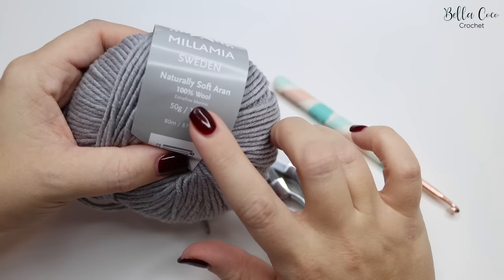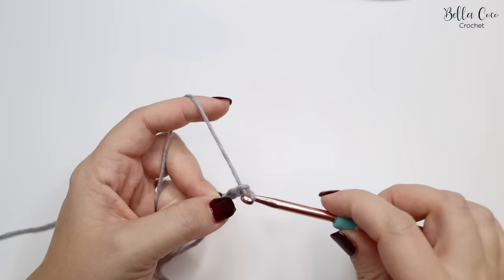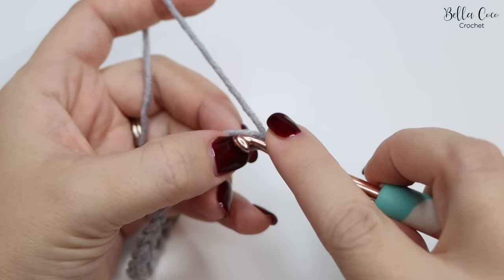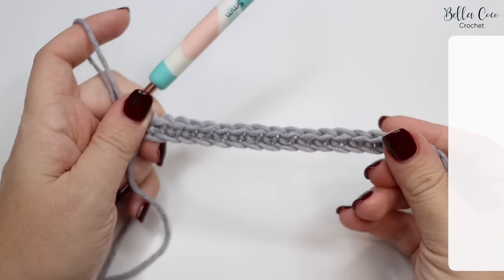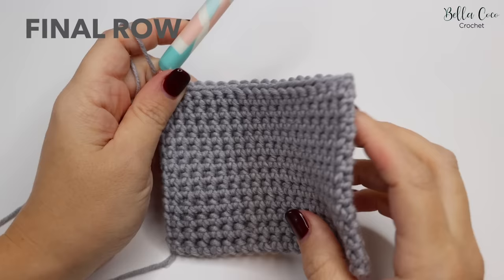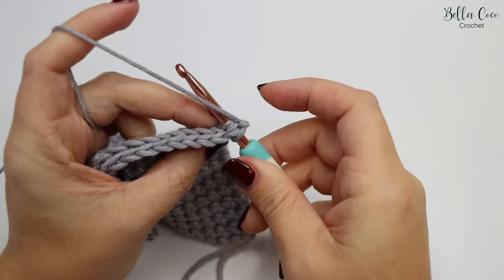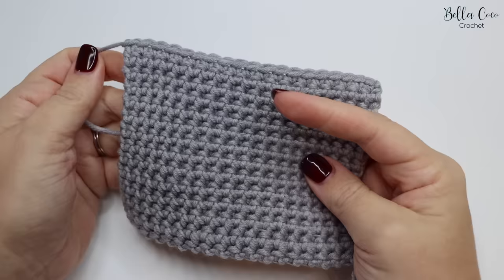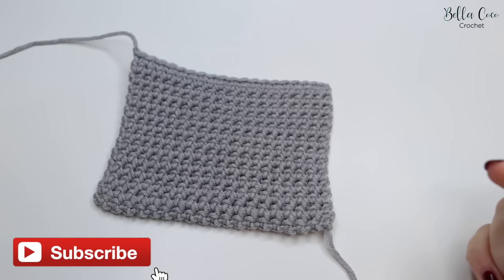HOW TO CROCHET THE THERMAL STITCH | EASY TUTORIAL | Bella Coco Crochet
LEARN HOW TO CROCHET THE THERMAL STITCH with this easy to follow, step by step tutorial. You can find the LEFT handed version

TIME STAMPS:-
Intro                                  00:00
Slipknot & foundation    01:18
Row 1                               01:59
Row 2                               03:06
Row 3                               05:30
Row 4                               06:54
Final row                          08:25

I HAVE USED:

Yarn: MillaMia Naturally Soft Aran

Hook: 5mm

//FAQs??